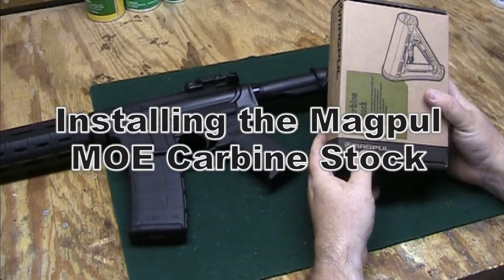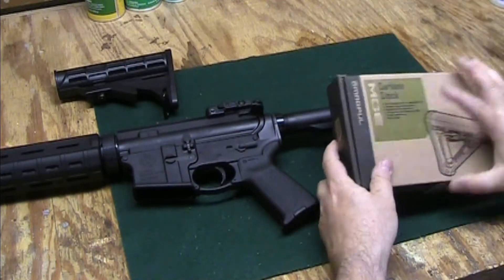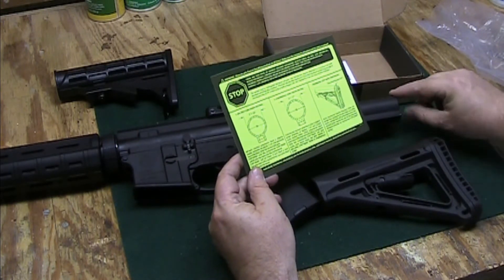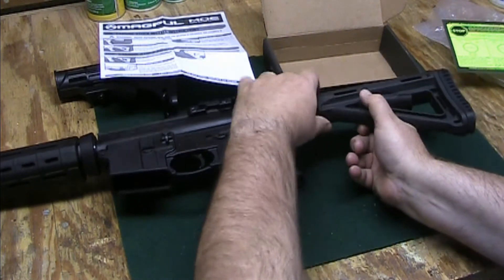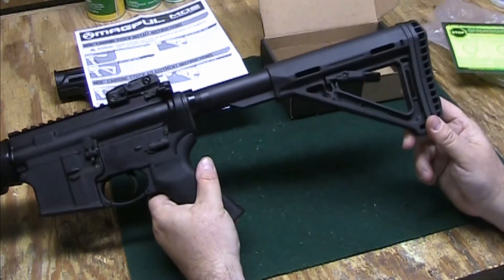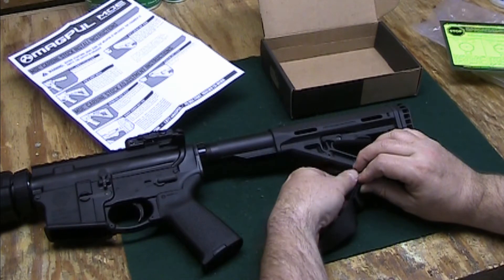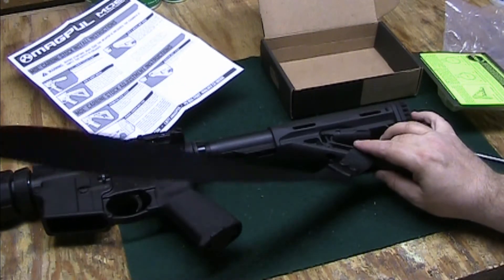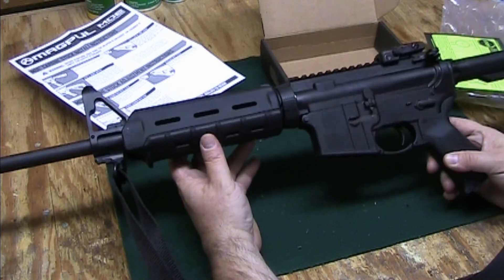Magpul MOE Carbine Stock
Installing the Magpul MOE Carbine Stock.